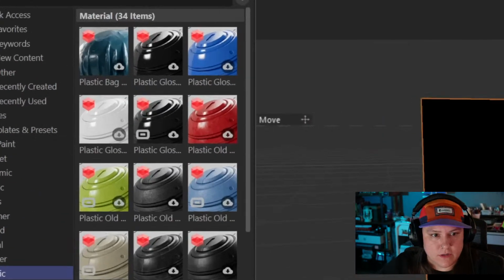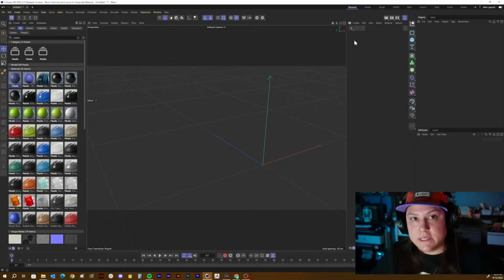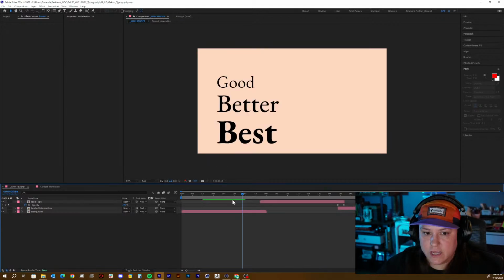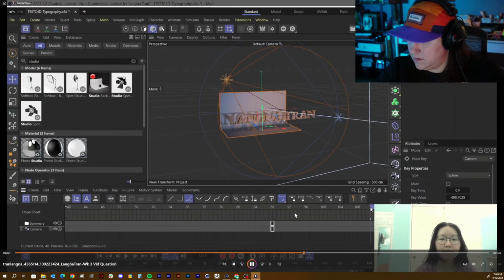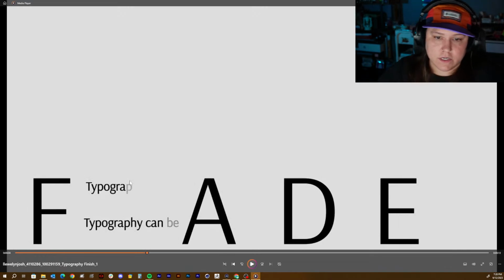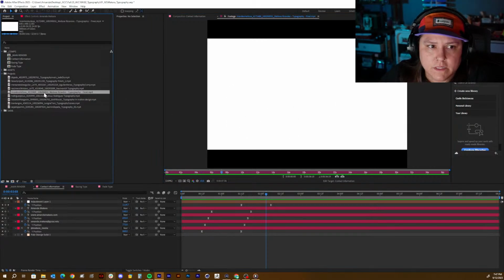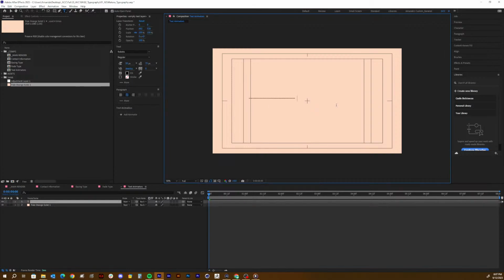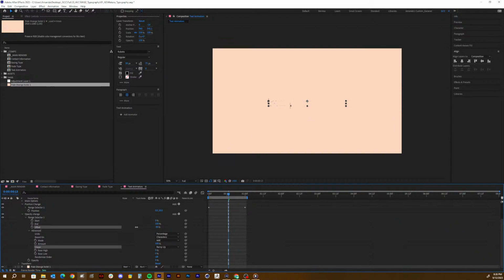Fall 2023 AVC184_Participation Q&A, project review, working with text animators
AVC184: 09/12/2023 Participation Q&A, project review, working with text animators

0:00 Class Begins
3:20 Overview
6:22 Participation Questions
     12:53 _Making a Backdrop
     26:53 _Participation Questions Contd
     36:54 _Reset to Saved layout, Center anchor point in new shape, and Emptying the Disk Cache
     43:36 _Participation Questions Contd
     53:32 _Panning in c4d Timeline, redshift backdrop troubleshooting, another way to make a backdrop
     1:02:00 _Ctrl (Copy) Dragging Keyframes to copy keyframes
     1:06:15 _Participation Questions Contd
1:18:35 Typography Feedback
2:02:32 Intro to Text Animators

Stream does end abruptly due to connectivity issues